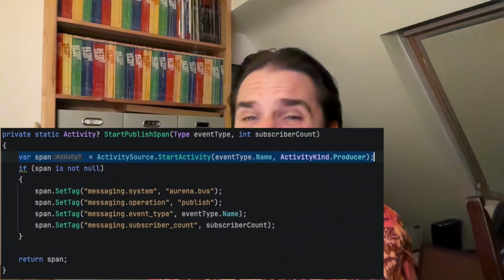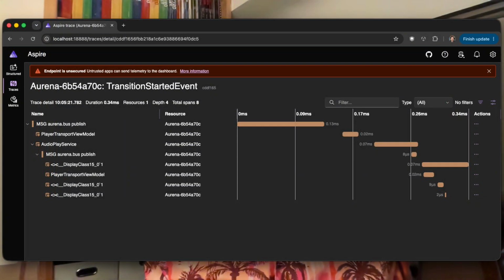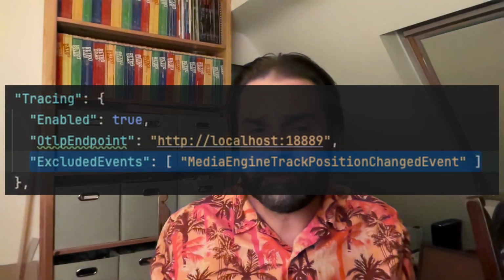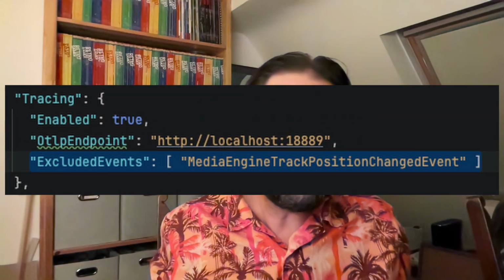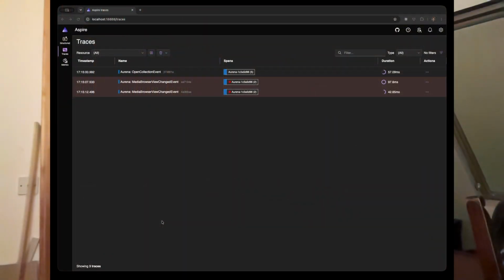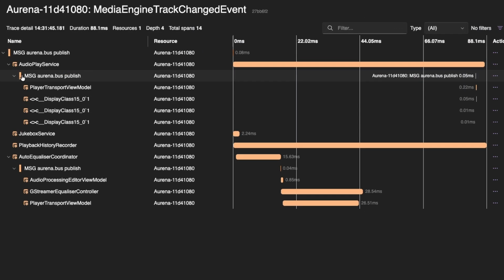Aurena deep dive: Telemetry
Welcome to my first deep dive into Aurena (my new music app where I take a look behind the scenes at some of the architectural decisions I've made, why I made them, and most importantly, the value they bring to the project.

Today we're talking about telemetry.

Application logs might not be the most glamorous part of software development, but they are one of the most important tools you have when running software in production. Good telemetry helps you understand what happened, why it happened, and when it happened - turning mysterious failures into problems you can actually diagnose and fix.

In this video, I'll explore how telemetry fits into Aurena, the challenges it helps solve, and why investing in observability is essential for building reliable software.